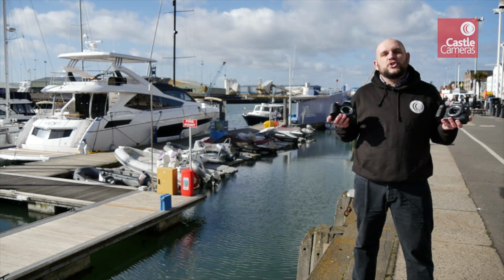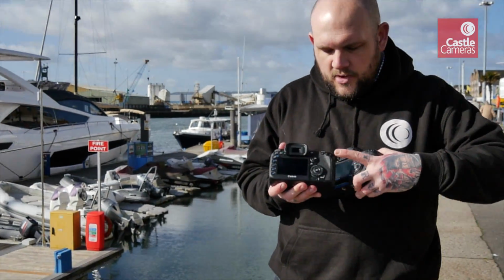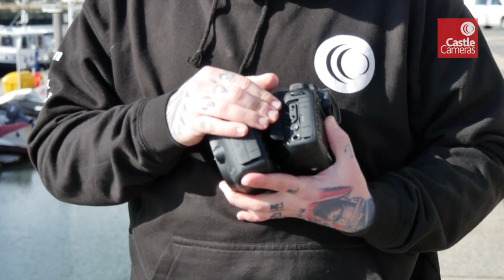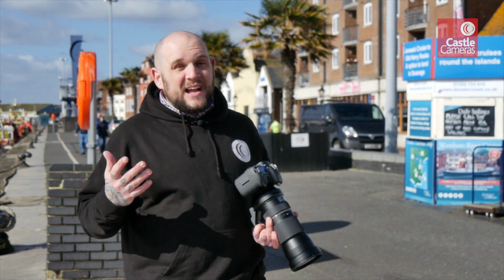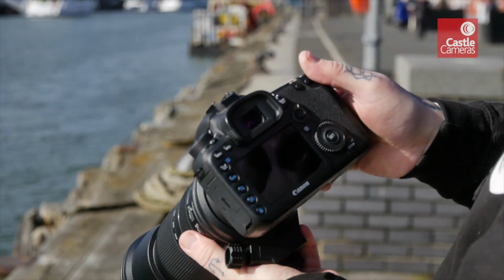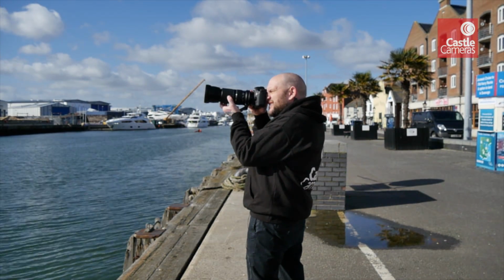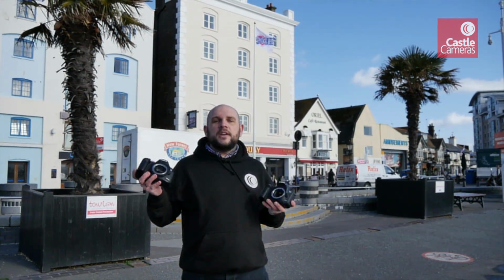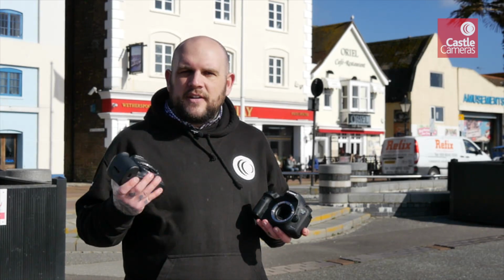7DmkII vs 5DmkIII, which one should you buy?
We compare the new 7D markII to the 5D mark III to ask which one should you buy?